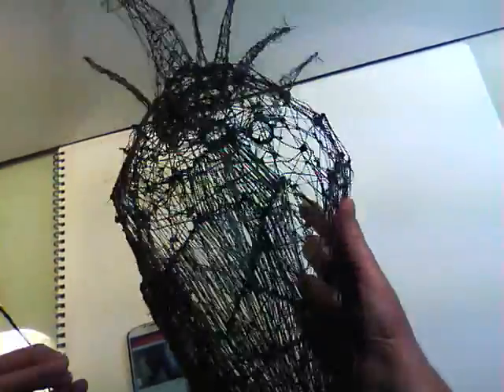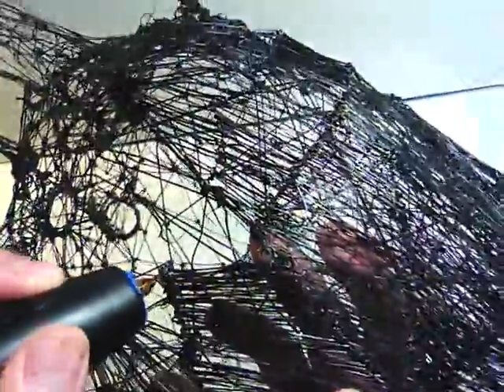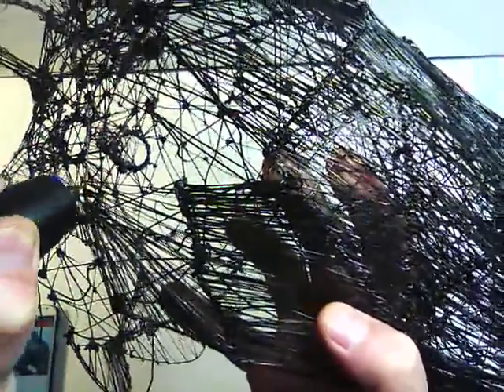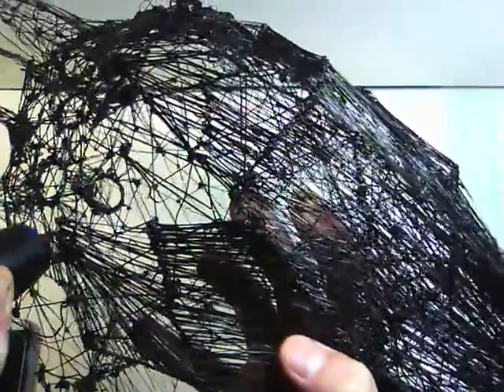Mask construction update: Shading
Here I'm demonstrating the shading technique using the pen..still debating on the addition of color or keeping it all black.